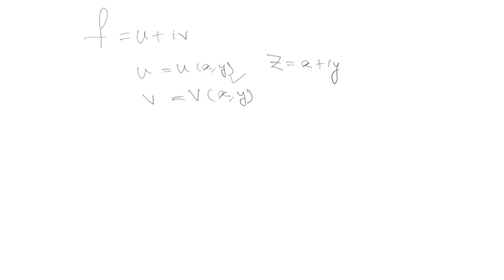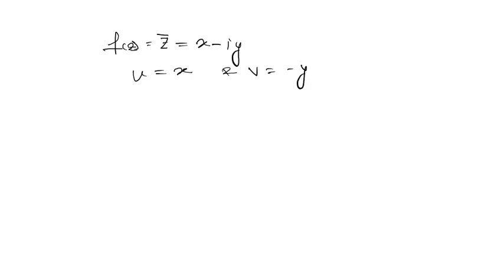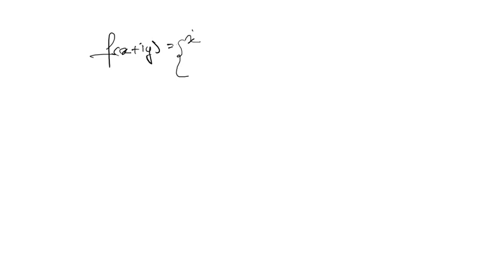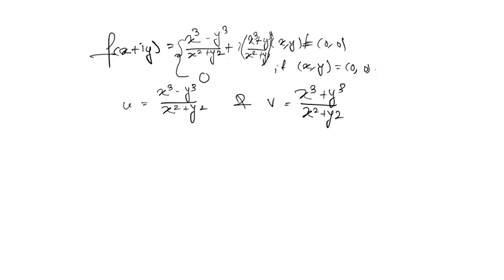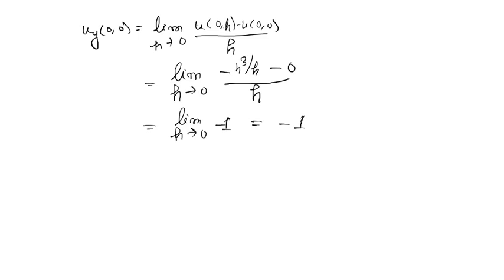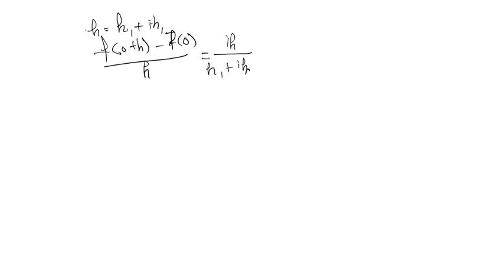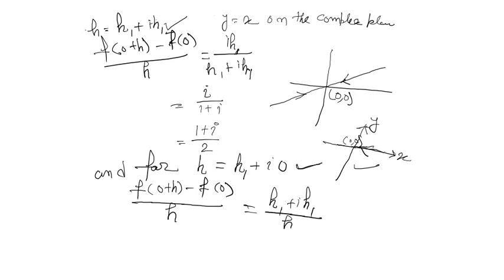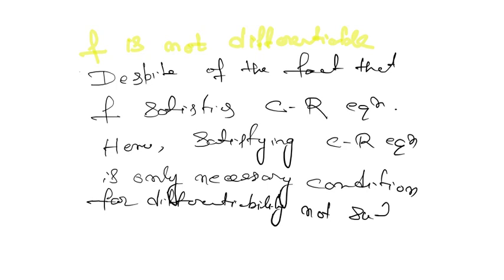Complex analysis_ C-R equations